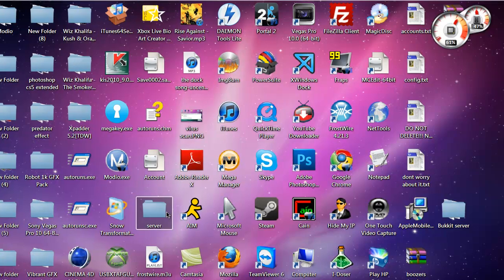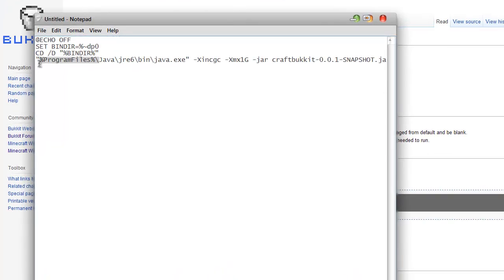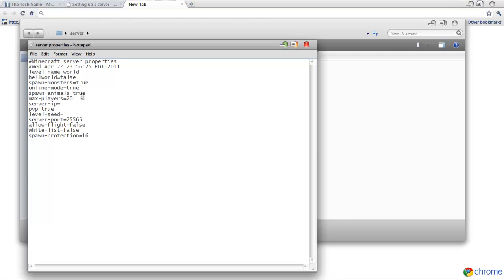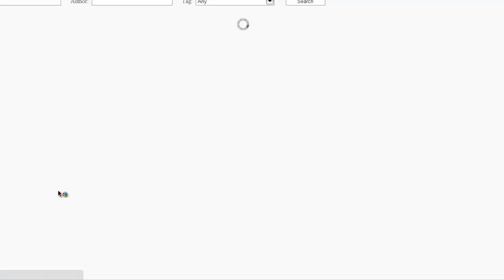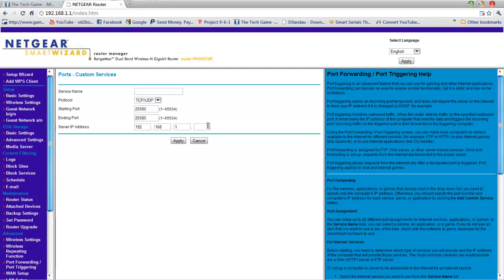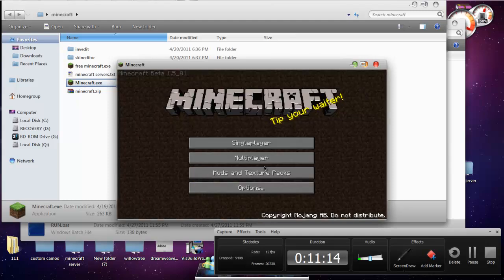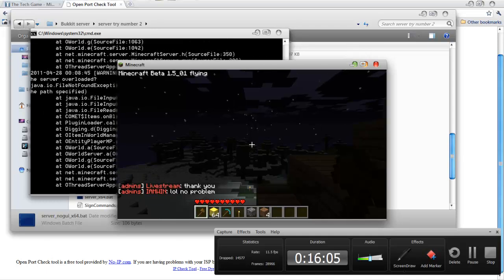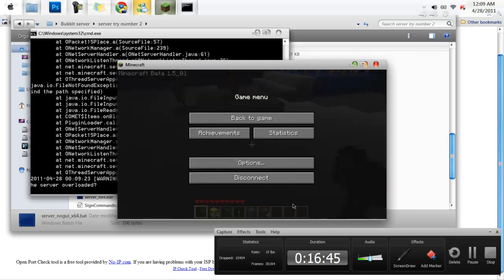how to make a free minecraft server[normal or cracked]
READ DESCRIPTION
This is a vid on how to make yourself your very own server for free whether your want a cracked server or a legit server
the following are some links that you might need or want:
how to setup the server(this is the run.bat and the latest version of bukkit)
the server from the end of the vid(has everythng u need on it already)